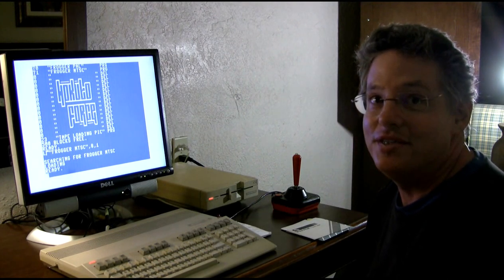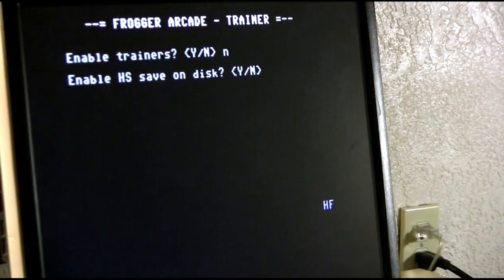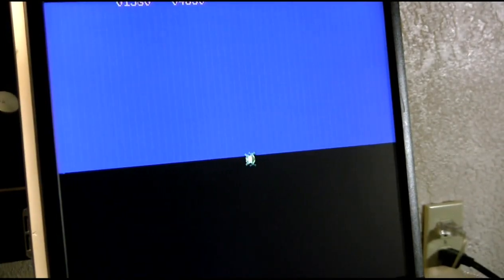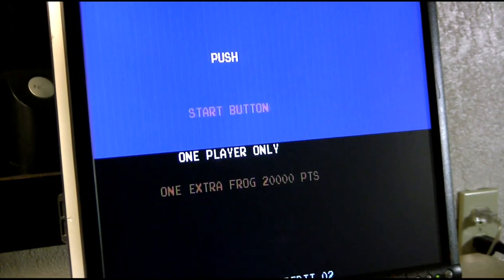Van Pelt and updated C64 games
Filmed especially for the July 29-30 Commodore Vegas Expo (CommVEx) v13 2017, Roger Van Pelt describes and plays the updated versions of classic Commodore 64 games, Frogger and Donkey Kong.  Filmed by Robert Bernardo